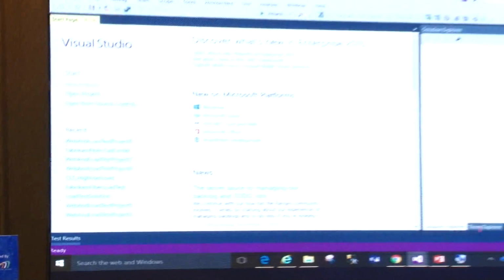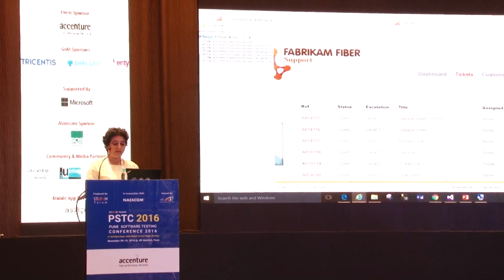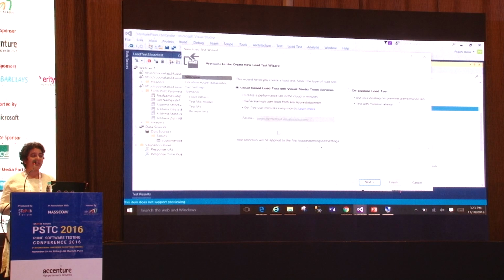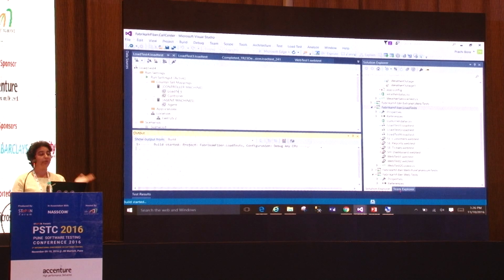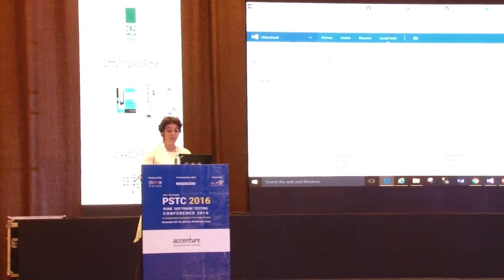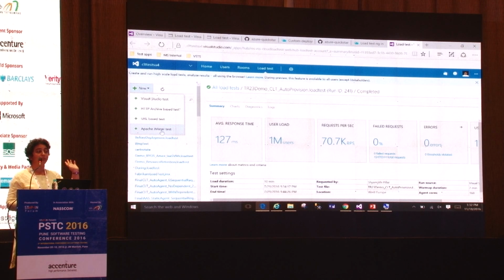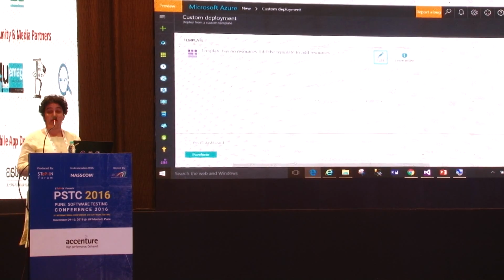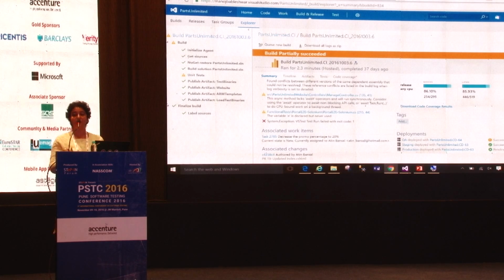Ms PRACHI BORA VDO HD